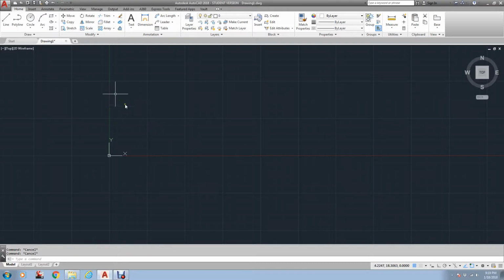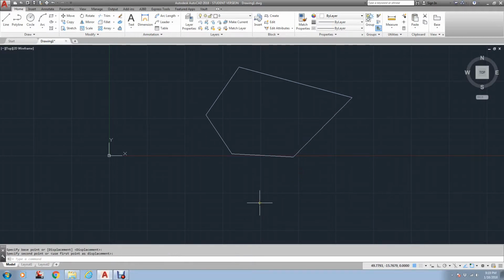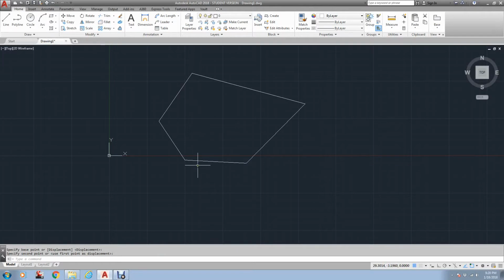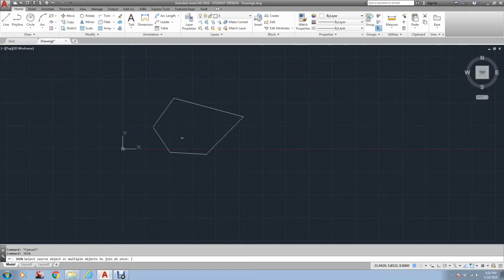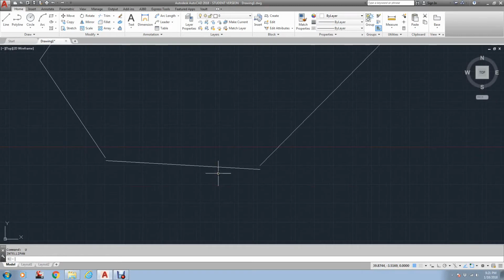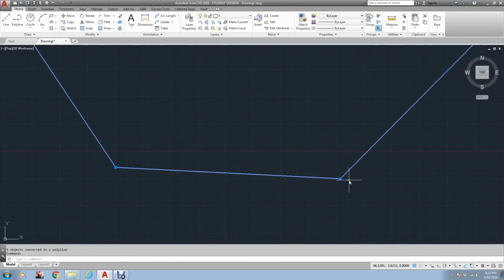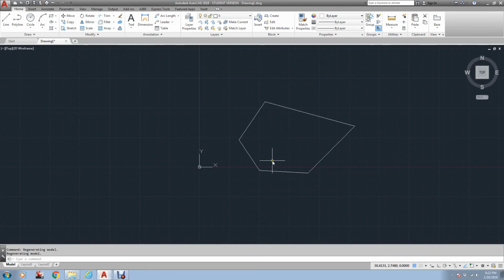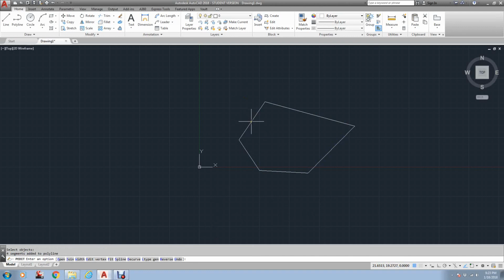2018 Introduction Autocad Dobson Join Command